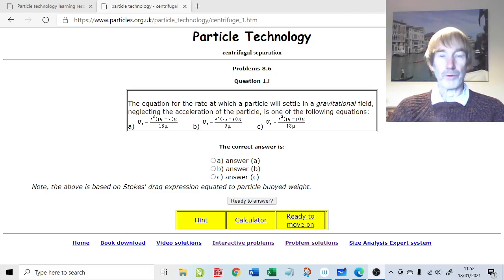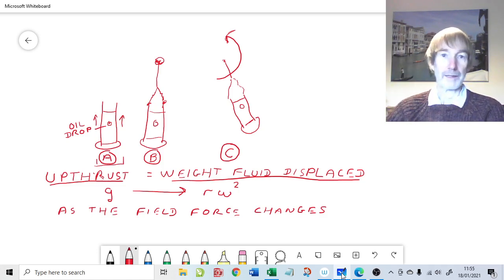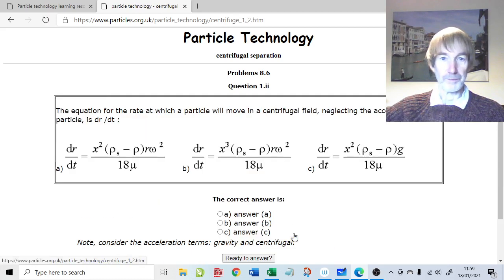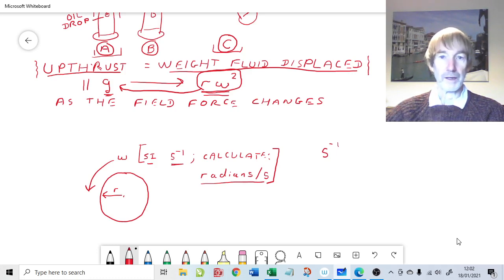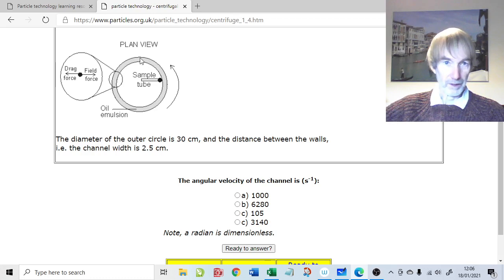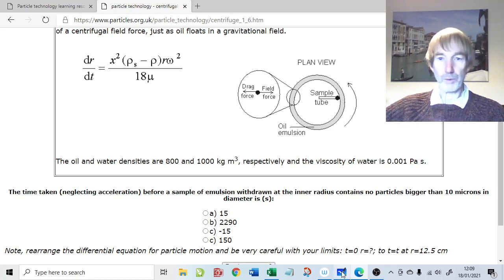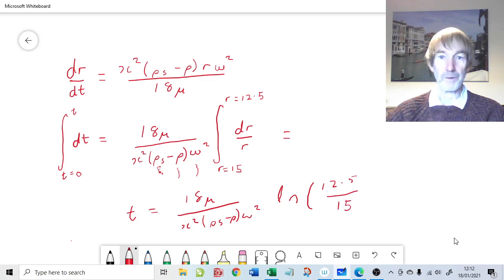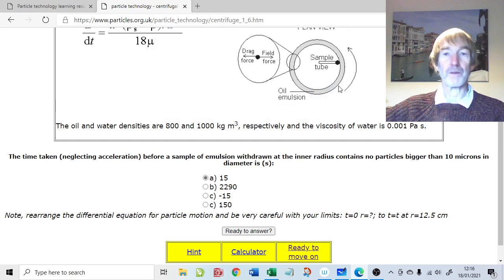Particle Motion in Centrifugal Field; FPT Ch8 Q1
The motion of an oil drop, suspended in water, in a centrifugal field is modelled between two radii of 15 and 12.5 cm. The time taken for removal of all oil drops of 10 microns, and larger, in diameter is deduced. Many of the concepts relevant to the motion of particles within a centrifugal field are covered. One of the most important, but often misunderstood, is that in the case of the dispersed phase (oil) being less dense than the continuous phase (water), the dispersed phase will move inwards, and not outwards, in the centrifugal field. This is logical, as oil drops float, and do not sink, when under a gravitational field force.